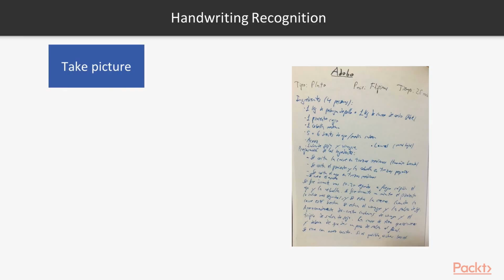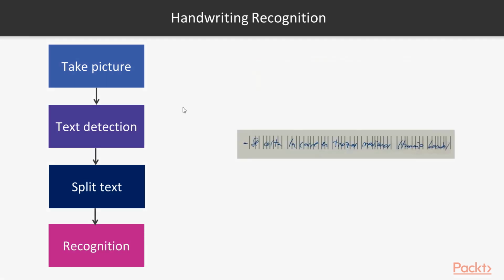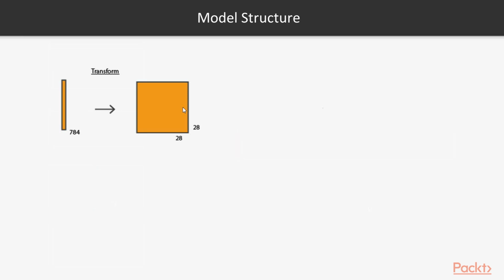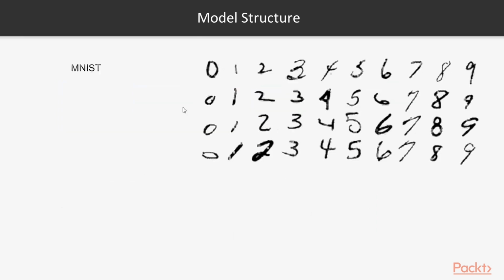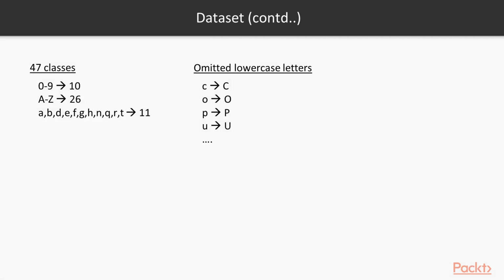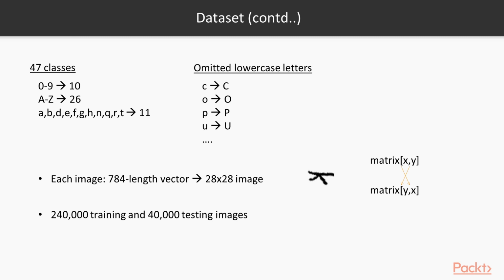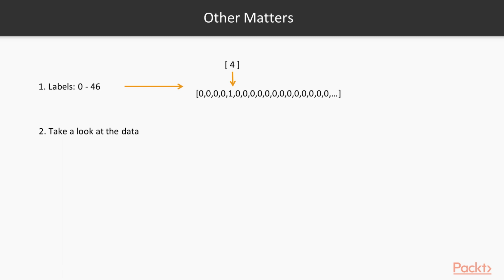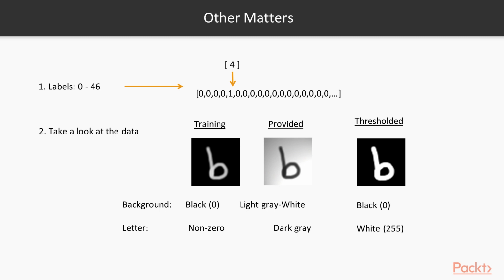Hands-on TensorFlow Lite for Intelligent Mobile Apps :Intro to Problem & Dataset|packtpub.com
This video tutorial has been taken from Hands-on TensorFlow Lite for Intelligent Mobile Apps. You can learn more and buy the full video course